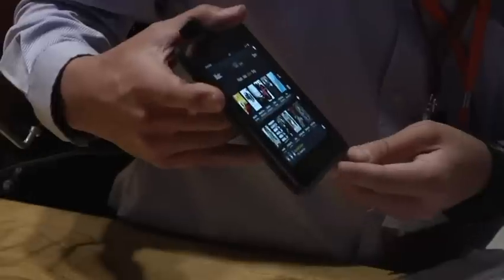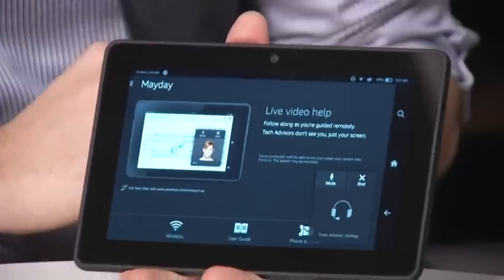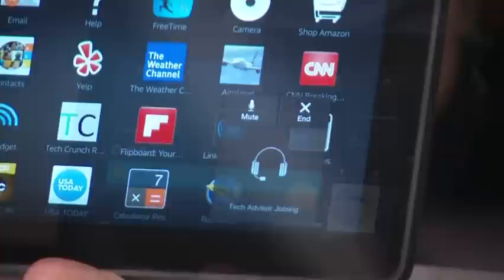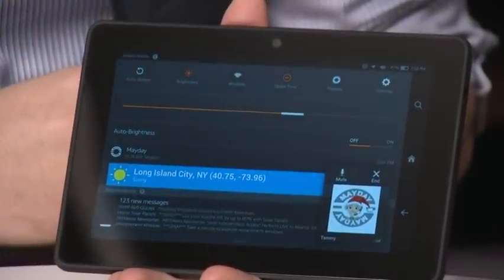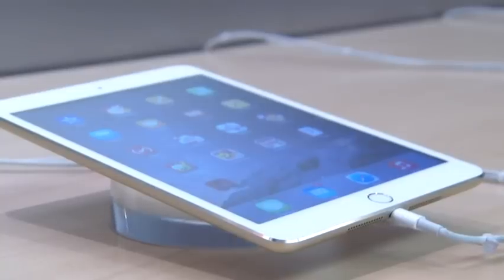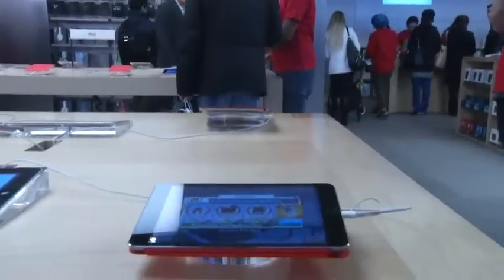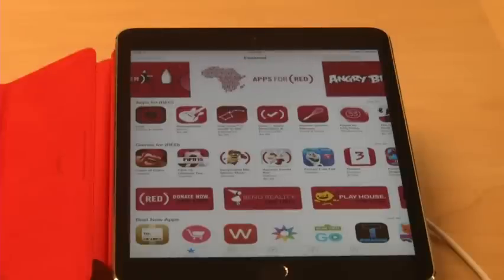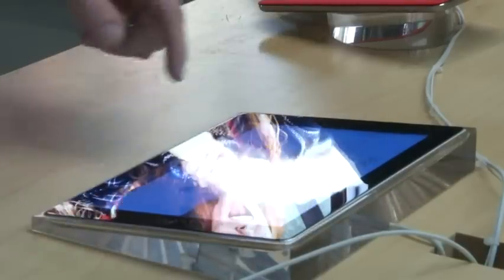Gift Guide: Tablets Deliver As Holiday Gifts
Electronic gadgets are expected to be big sellers this holiday season. But which tablet is the right tablet? Tech experts say it depends on your needs, and your budget. (Dec. 4)